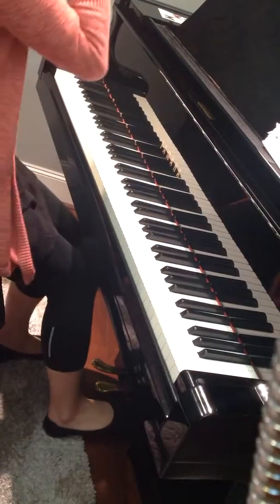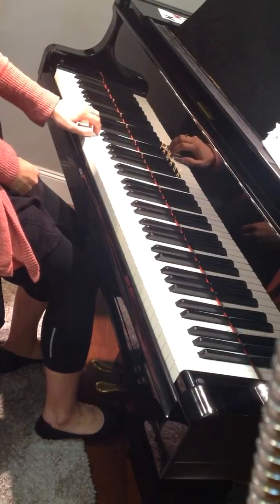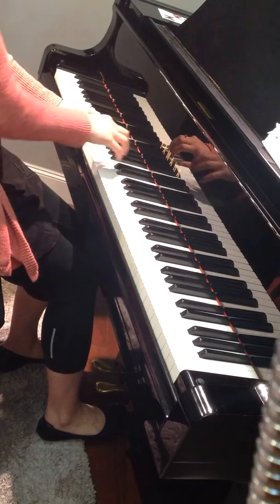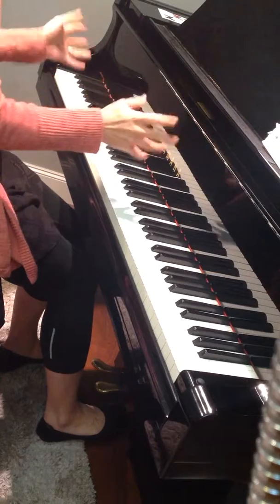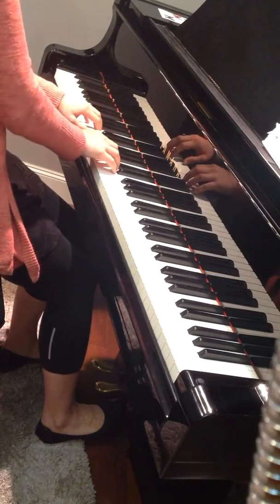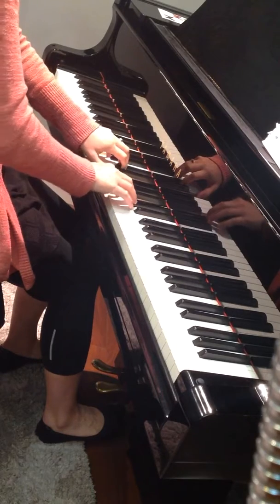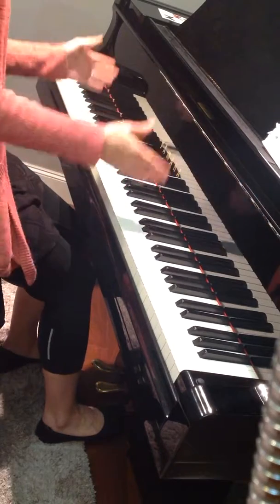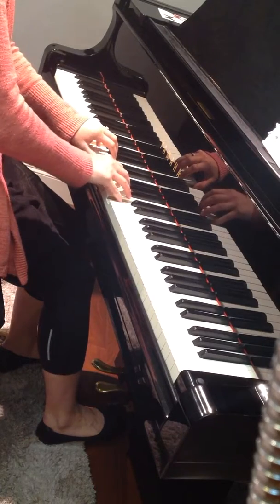The Rolling Wave Pattern EXPLAINED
This is a fun exercise to get students playing something that sounds nice even with little experience.